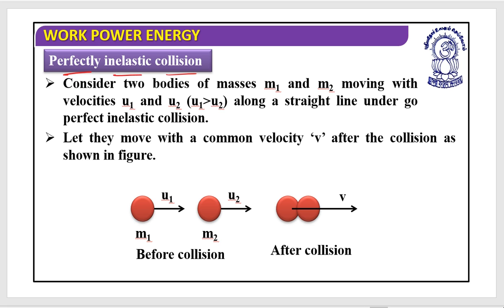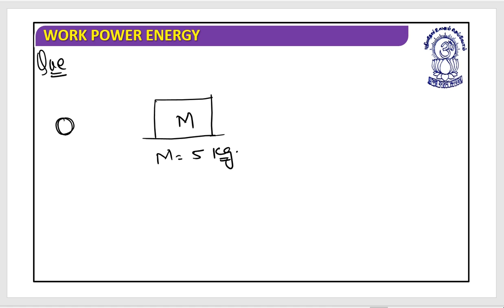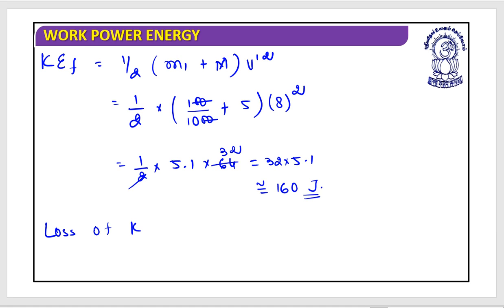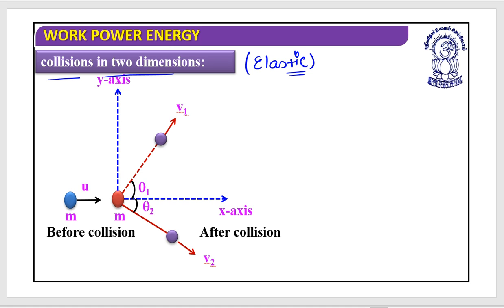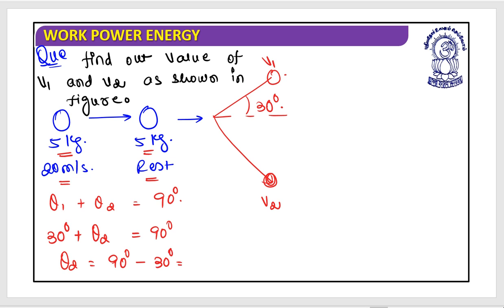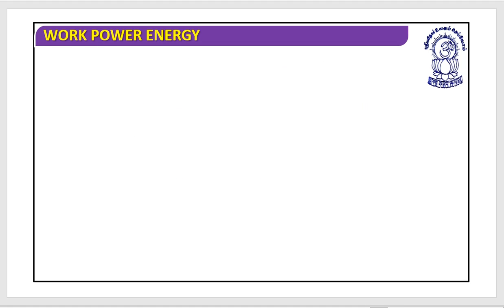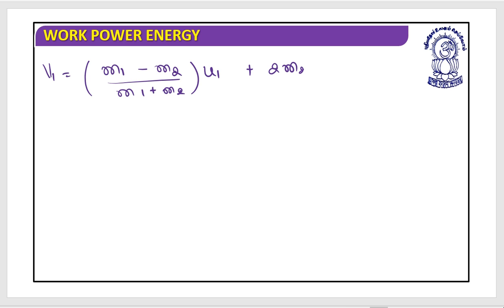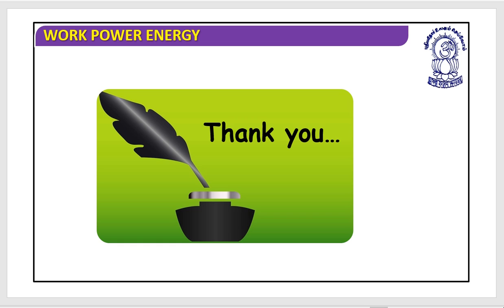NEET & IIT-JEE | PHYSICS | WORK POWER & ENERGY | LECTURE 11